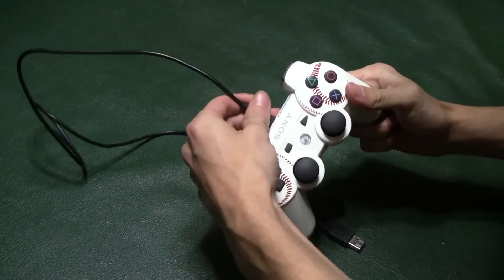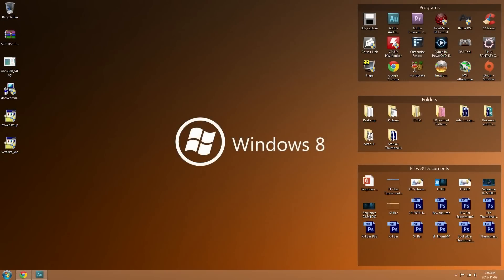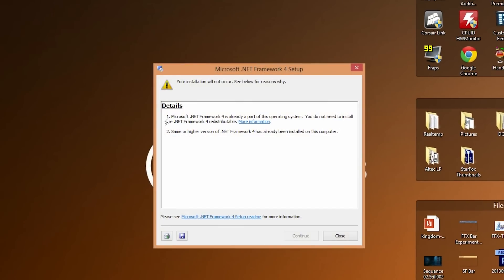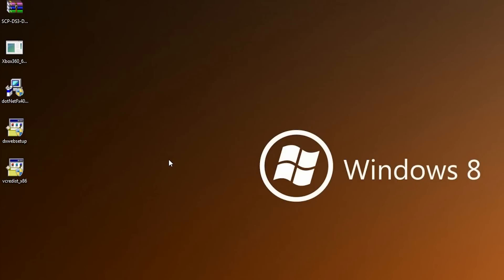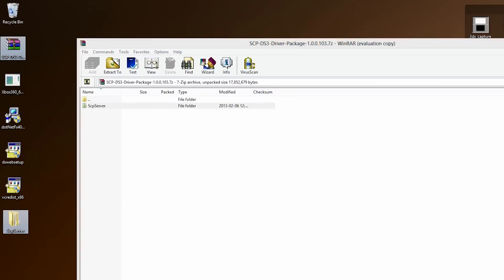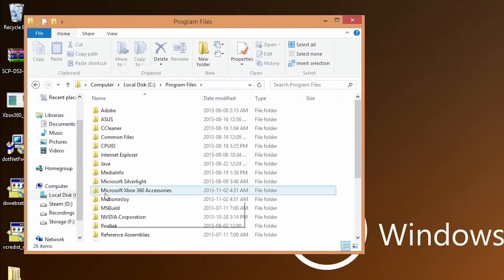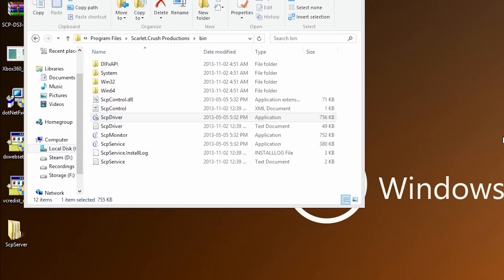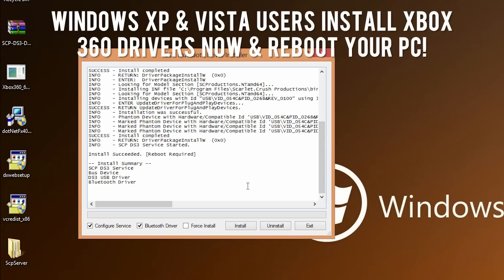How To Easily Connect PS3 Controller to PC (No Motioninjoy Required)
Tired of fighting with Motioninjoy's drivers? Well then SCP DS3 is perfect for you! I show you how to connect your PS3 controller to your PC without having to use ANY DS3 Tool. This is by far the best method for using your PS3 controller on the PC, it's all thanks to Scarlet Crush Productions who developed the software.

*If you are having issues with the controller not connecting, refer to this video to fix the issue*

Want to become part of the Shire? It's free!

Music used with permission. Outro song is Beam by Mako